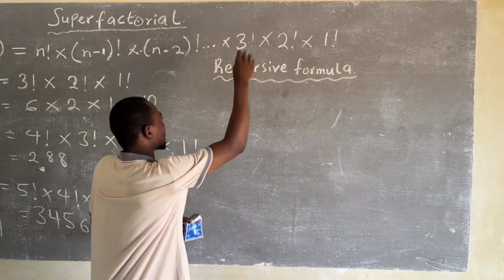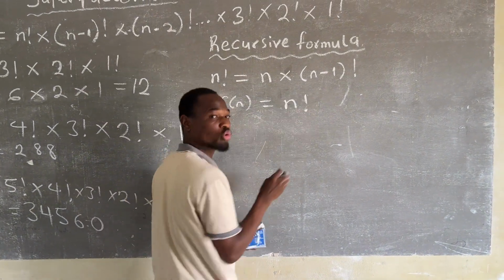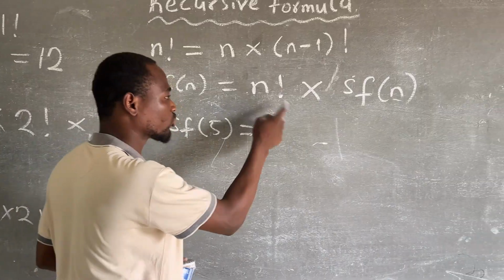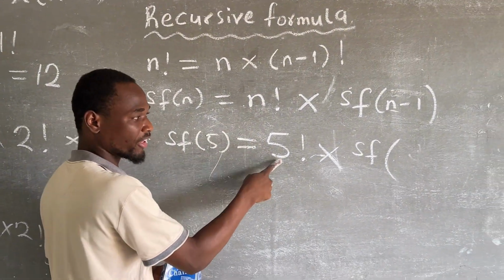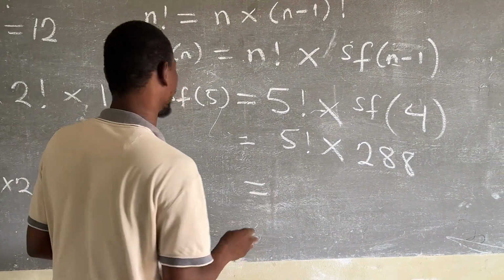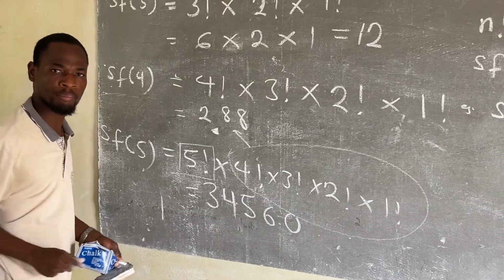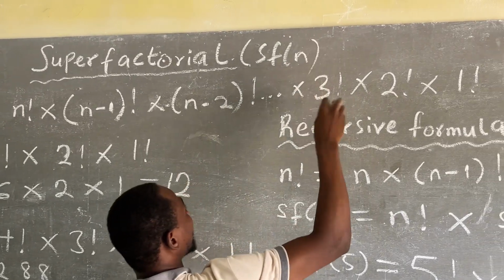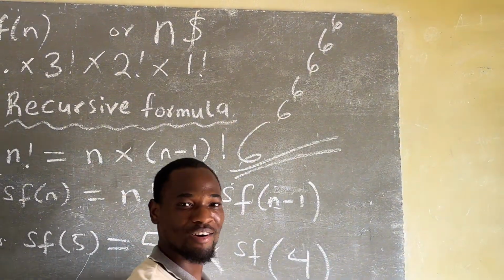Superfactorial 2 || Recursive Formula|| University Engineering Mathematics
Have you ever wondered what happens when you multiply several factorials together? The result is called a superfactorial, a fascinating extension of the ordinary factorial that appears in combinatorics, number theory, and advanced mathematics.
In this video, we explore the concept of superfactorials, learn how they are defined, calculate them step by step, and solve worked examples. You will discover how superfactorials grow much faster than ordinary factorials and examine some of their interesting mathematical properties.
Topics covered:
Definition of a superfactorial
Superfactorial notation
Calculating superfactorials step by step
Relationship between factorials and superfactorials
Worked examples and practice questions
Growth of superfactorials
Applications in combinatorics and number theory
Exam-style questions and solutions
Examples:
SF(1) = 1!
SF(2) = 1! × 2!
SF(3) = 1! × 2! × 3!
SF(4) = 1! × 2! × 3! × 4!
Whether you are a high school student, university student, competitive mathematics learner, or mathematics enthusiast, this lesson will help you understand one of the most interesting extensions of the factorial function.